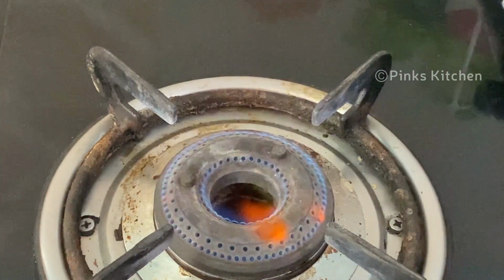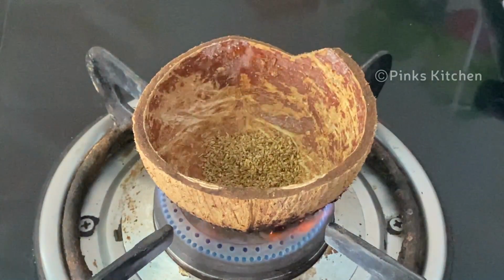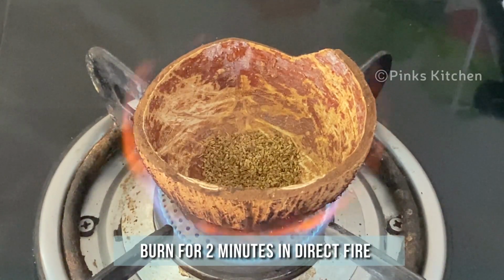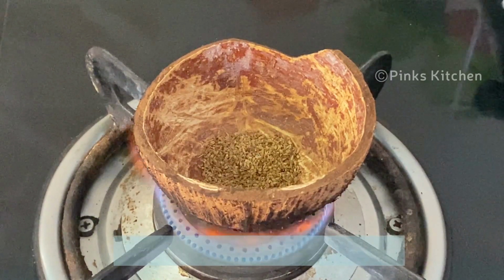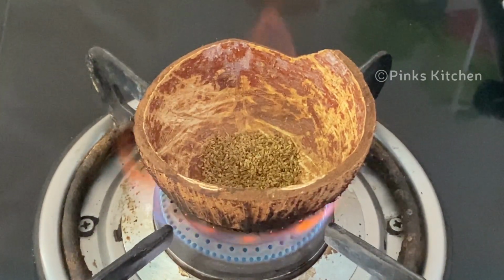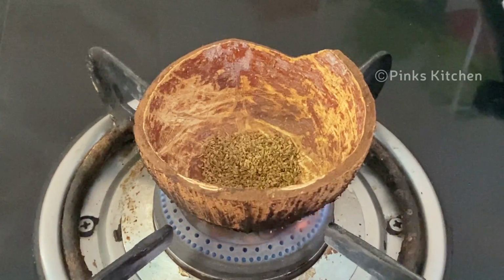Omam Brings Abundance | Omam Burning Hack | Kitchen Hack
Omam Burning Hack
1. Today lets check out what happens when you burn Omam. Lets get started.
2. Flame ON the stove. Today I have taken a coconut shell. Clean both the outer and inner sides. Place on direct fire. keep the flame in medium till the end. Add in 2 tsp of omam to the shell. Make sure you go with a good quality omam. Burn the coconut shell in direct fire to burn the omam. Before starting with this you should consider 3 things. 1. You are not suffering from any pulmonary disease. 2. You dont have a fire alarm in the room. 3. You are not allergic to omam. Once you confirm with these three, you can start with this.
3. Fire the coconut in direct fire for 2 minutes and it will start to burn. The smoke will start to come. This is very aromatic. You can spread the smoke in each and every room in you house. This aromatic smell lasts for 8 hours. This is a natural repellent for bugs and insects. You can completely get rid of these bugs when you do this weekly once.
4. This also has a lot of health benefits such as it lowers sugar levels,good for your heart and reduces anxiety.
5. Once you start to inhale this omam smoke regularly, it improves you digestion and helps in weight loss. It reduces belly fat and purifies your body.
6. This omam smoke has the ability to naturally get rid of bacterial spread in the room and keep it safe to stay.
7. Many many benefits in omam stick burning, so do try this omam stick burning at your home and write back to me your feedback.
8. Happy Cooking!!